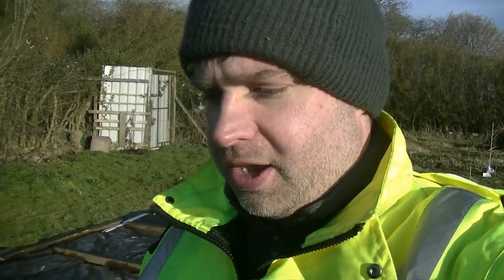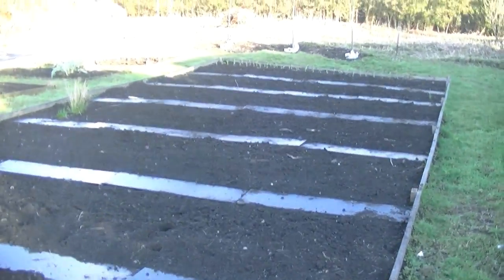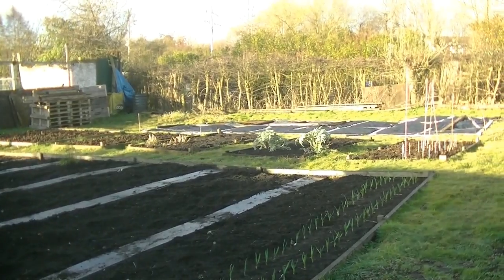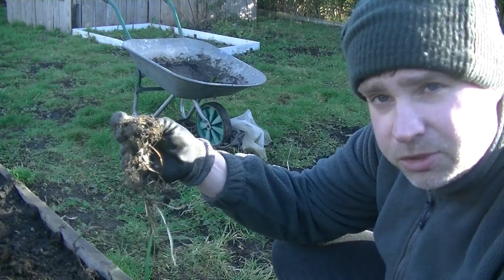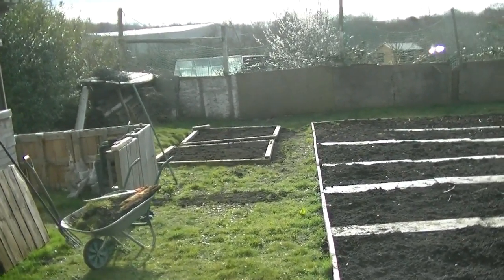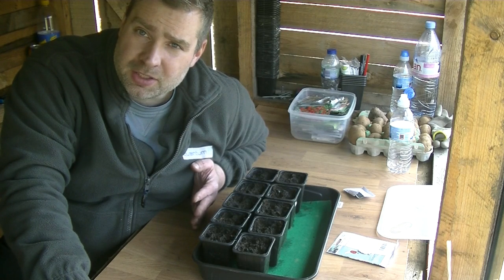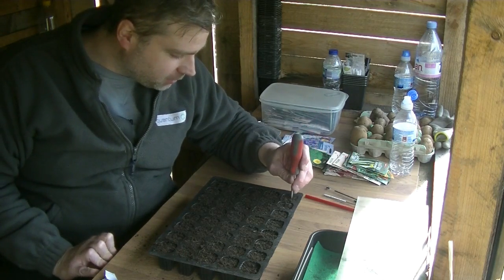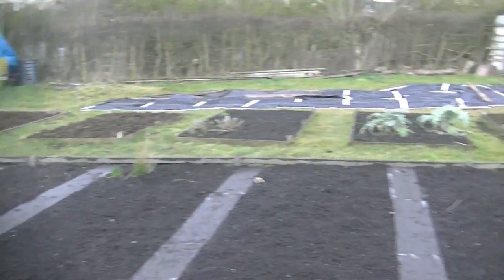Allotment Garden 2019 #3 - Getting ready for spring time - An allotment diary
Hello and welcome to my allotment which is based here in a breezy Nottingham in the middle of England. Today I continue the efforts to get everything ready for the 2019 growing season, dig new beds and start the process of sowing seeds for the year to come.
Thank you for taking a look at my video, please feel free to send me your tips and comments.

Filmed 05/03/19 in Nottingham, UK